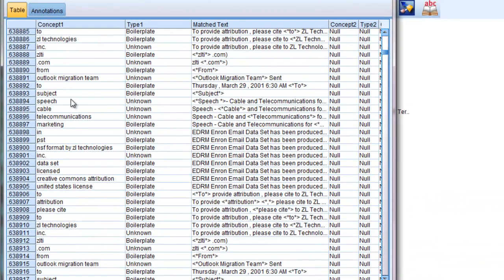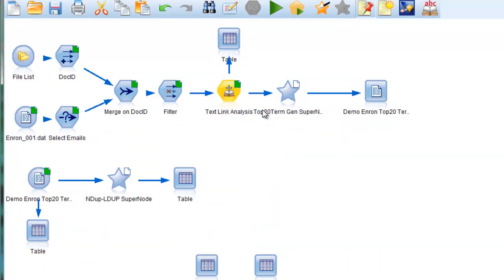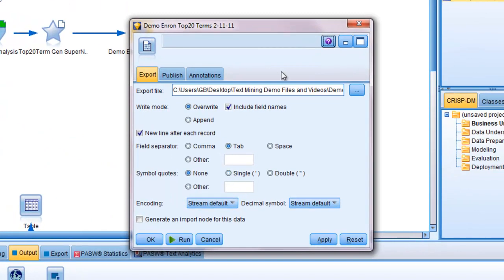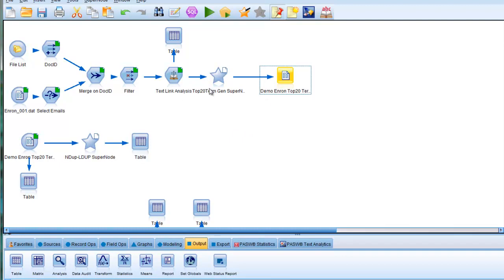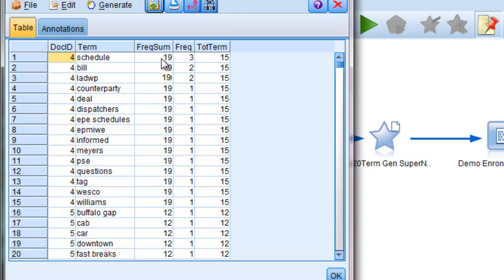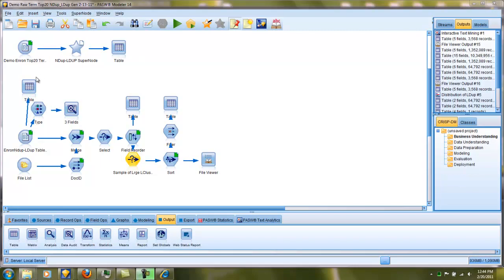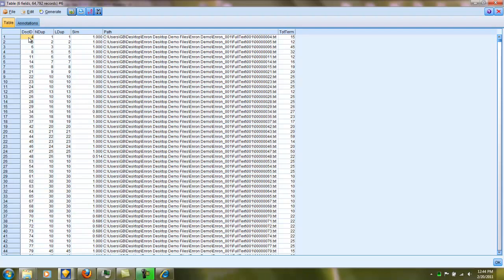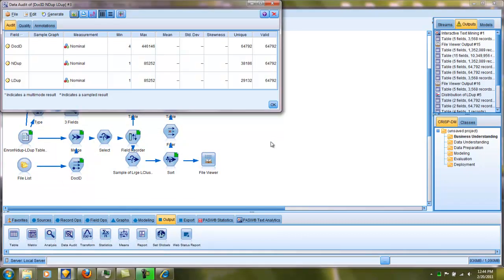Near Duplicate Demo Part 2